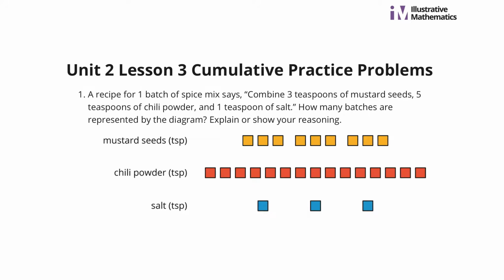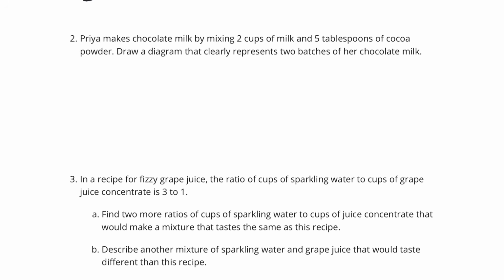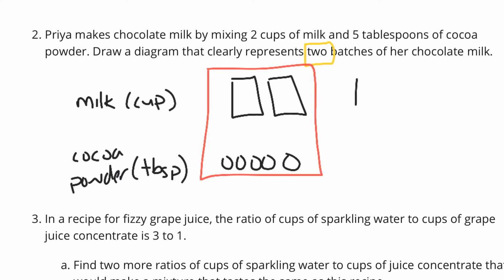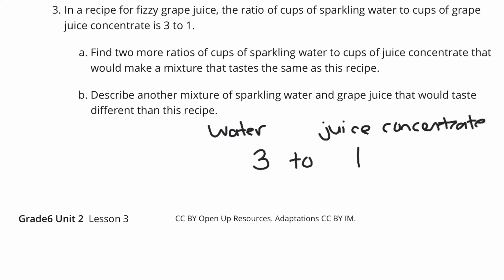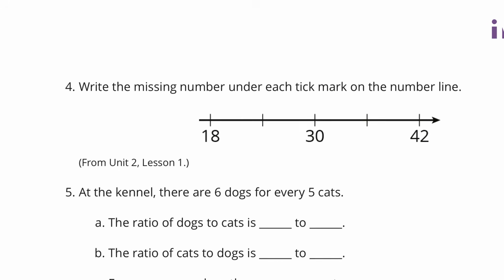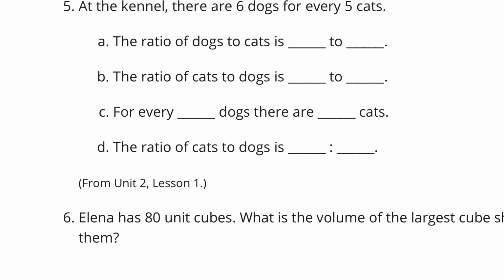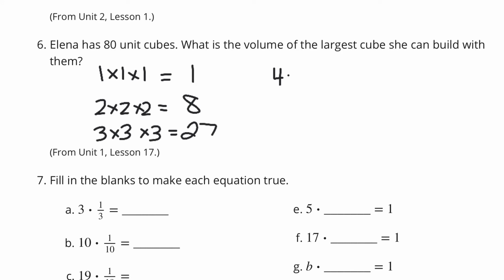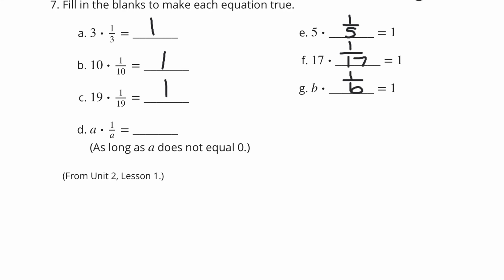Grade 6, Unit 2, Lesson 3 Practice Problems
Recipes